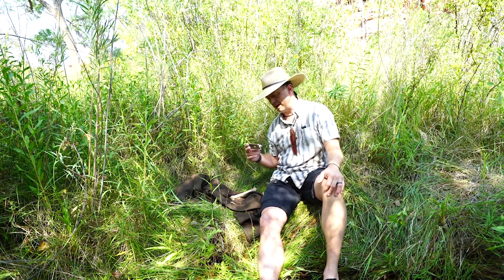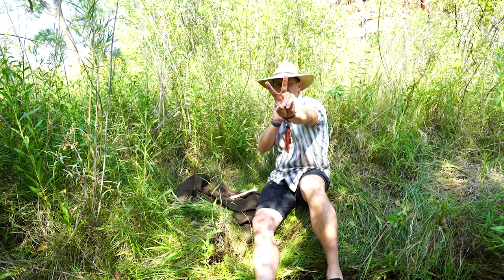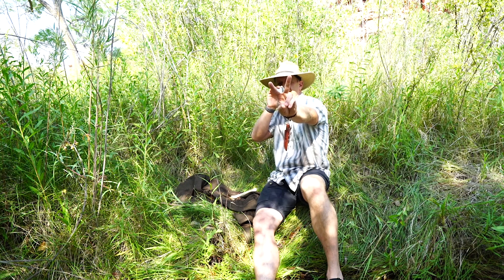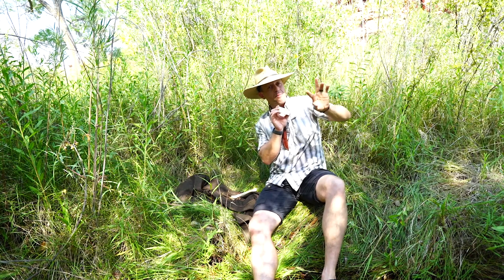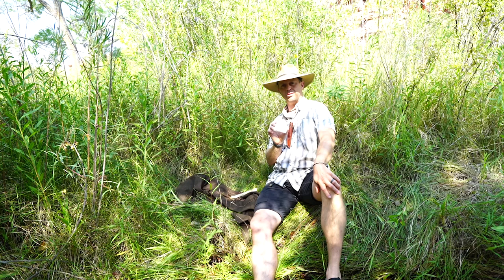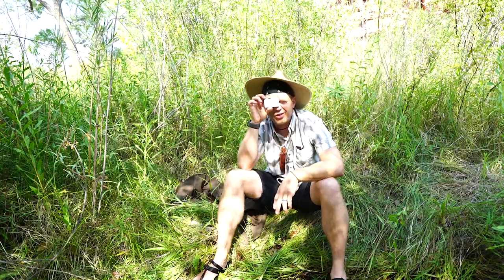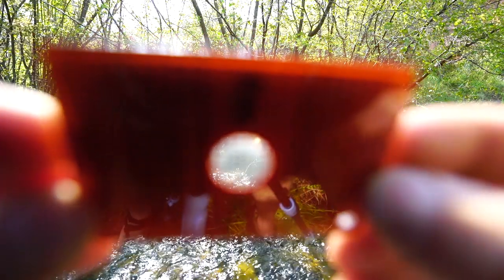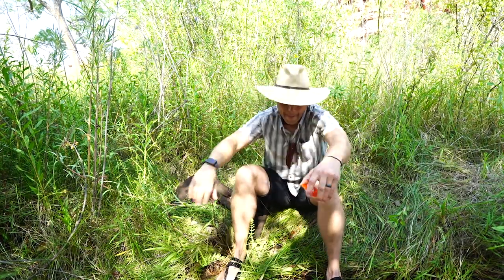How to use a Signal Mirror in the Utah Desert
How to use anything shiny as a Signal Mirror